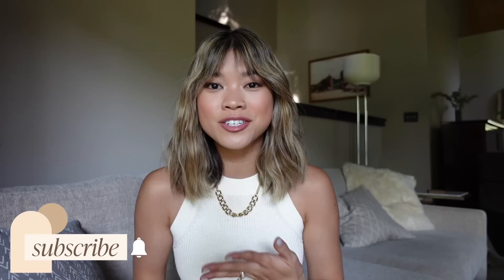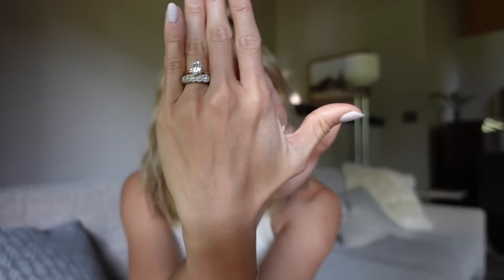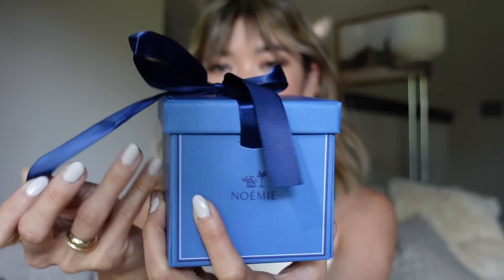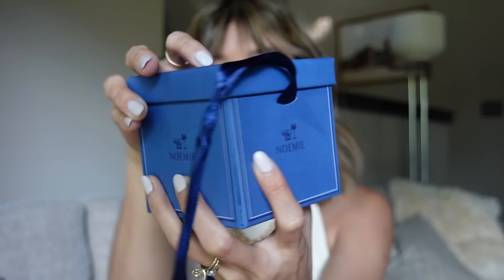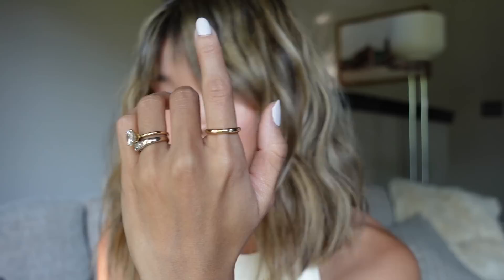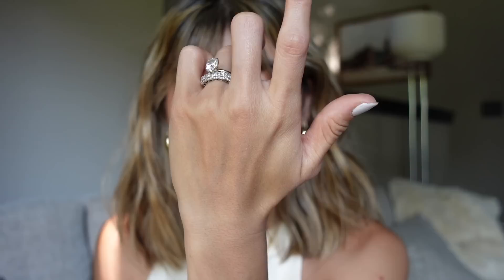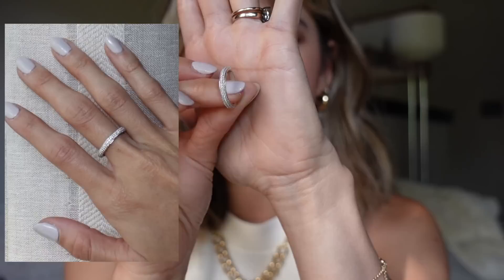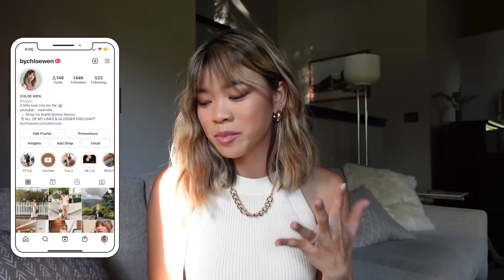All about my Noemie Wedding Band! Unboxing a new Oval Diamond Eternity Band by Noemie - brand review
I got so many questions about my wedding band when I shared about my engagement ring, so I wanted to do a full video about Noemie & they're jewelry!